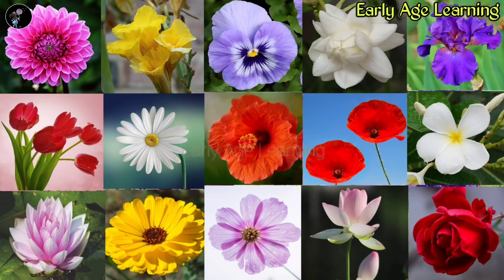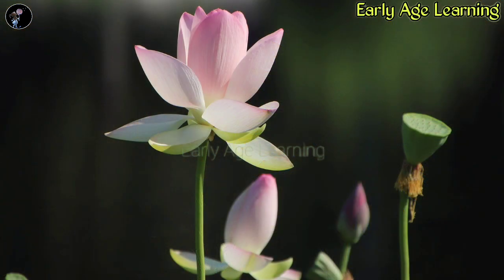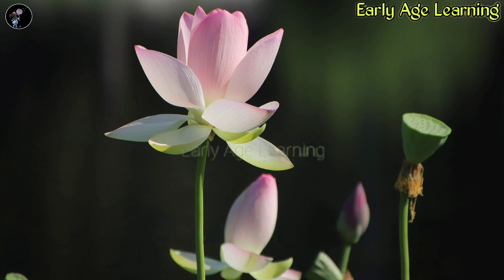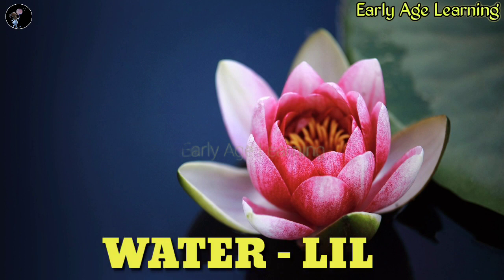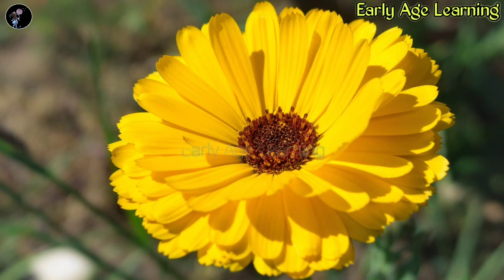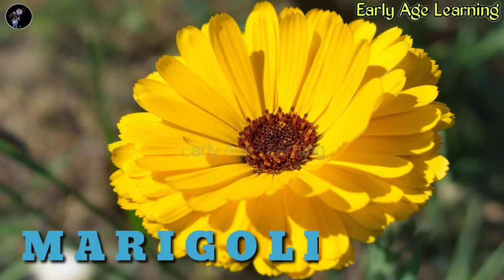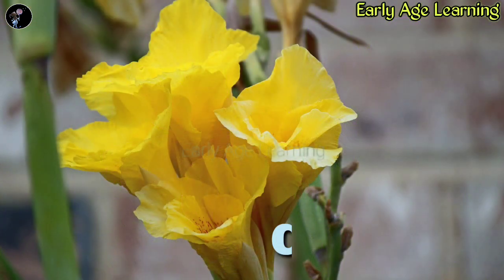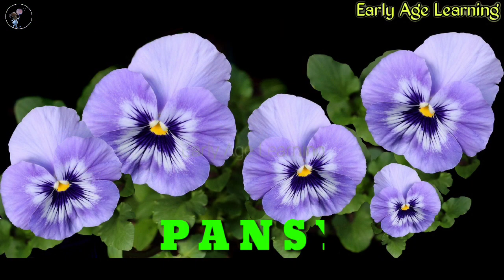Flowers name in english for kids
20 flowers name in english and hindi learn for kids

Learn flowers name with it's pictures by early ahe learning

If you have any suggestions, feel free to express them here.

Hello Dear Parents,
One important thing always to keep in mind.
" TAKE CARE OF YOUR CHILDREN TODAY, THEY WILL TAKE CARE OF YOU IN THE FUTURE "
(By- Early Age Learning)

''Early Age Learning'' this channel is a kids youtube channel, where we helps our child to learn better at an early age.

I have been trying to build a better future for my daughter since childhood.

Now Shreeya is only 4 years old and studying in LKG, she knows everything about it.
Such as,
1) Alphabet, ABCD writing and speaking
2) Identify and speak 1 to 100 Numbers
3) She knows well about domestic, pet wild animals, birds, fruits & vegetables name
4) She can speak more than 50 Marathi, Hindi and English poems, nursery rhymes and kids songs fluently
5) She knows all basic colors very well 6) she can be solved Variety of puzzles and brain games.

She also enjoy other preschool activities, indoor and outdoor games. Besides,
she is very interested in swimming cycling, swimming, mountaineering etc.

And it's only possible because we're giving her time to make it happen.

So, make your child smart and intelligent at an early age and give early childhood education.

You follow our channel and teach your kids very well. You will definitely enjoy watching all these videos of my daughter and we will also get encouragement.
So, I'm trying this.

Give your kids time, identify their hobbies, join them, enjoy them and give them valuable education, culture.

So that they understand their responsibilities at an early age and are able to make any decisions.